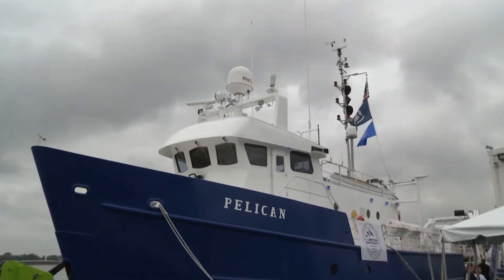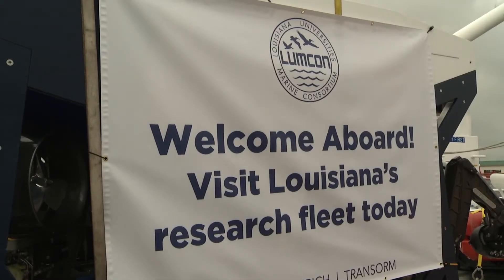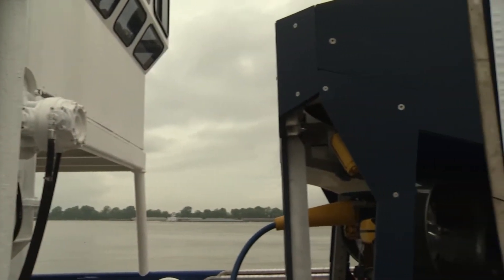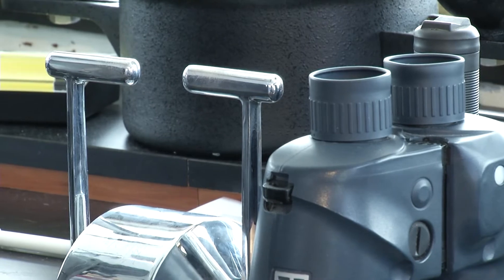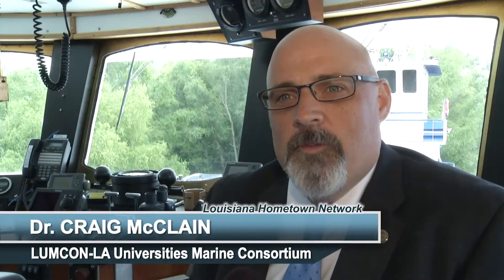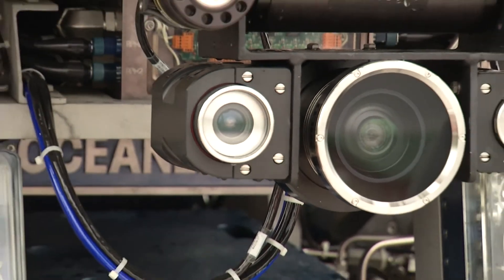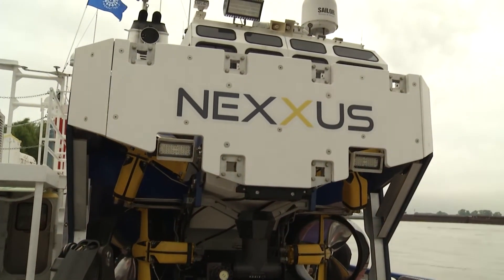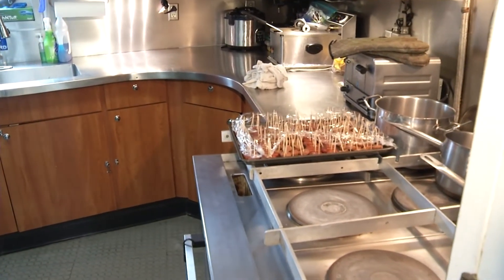Regents Tour LUMCON's Pelican Research Vessel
Members of the Board of Regents Tour LUMCON's Pelican Scientific Research Vessel
LUMCON-Louisiana Universities Marine Consortium